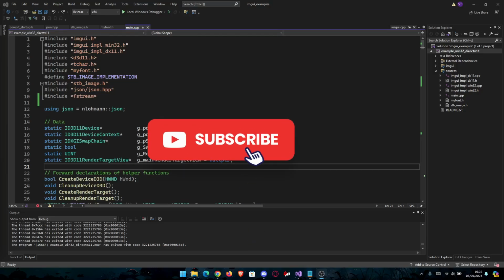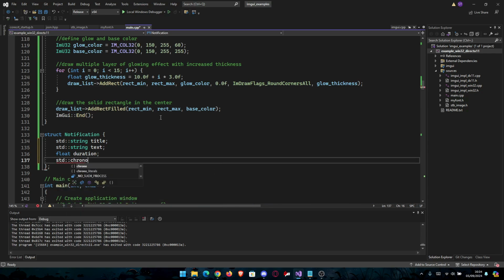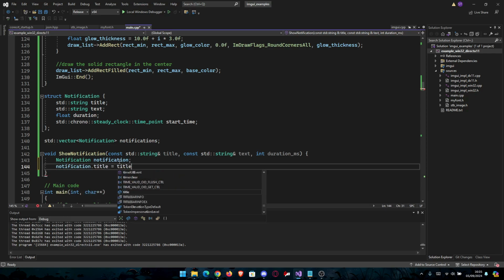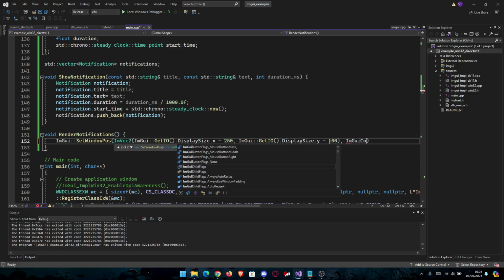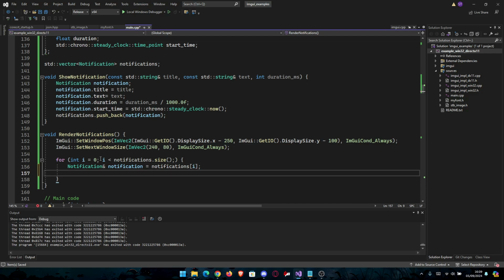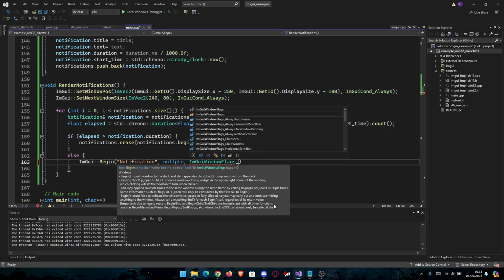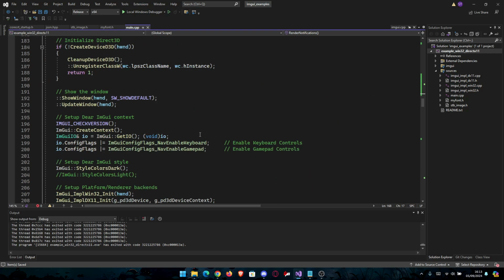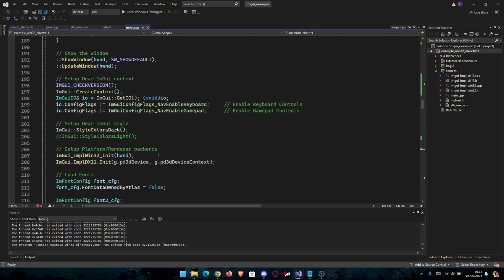[Dear ImGui C++] Create Simple Notifications for Your UI (PopUp)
In this tutorial, I’ll guide you through creating simple notifications using ImGui. Notifications are an essential part of any UI, providing users with important updates and alerts without interrupting their workflow. We’ll build a basic notification system that displays messages in the bottom-right corner of the screen, complete with titles, text, and duration settings. Perfect for enhancing your application’s user interface!

DearImGui CPlusPlus RainbowWatermark dear imgui c++, dear imgui tutorial, imgui c++

**Timestamps:**
0:00 - Introduction
0:41 - structure
2:20 - Show Notification
4:41 - Render Notification
10:54 - Call the functions
11:43 - Results